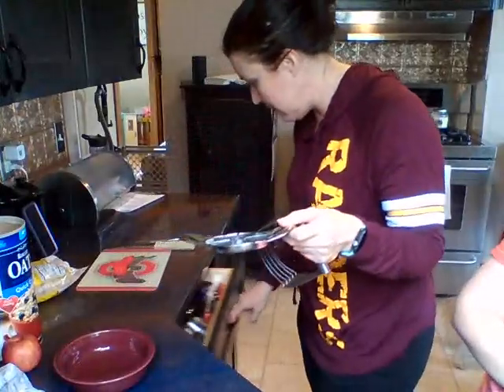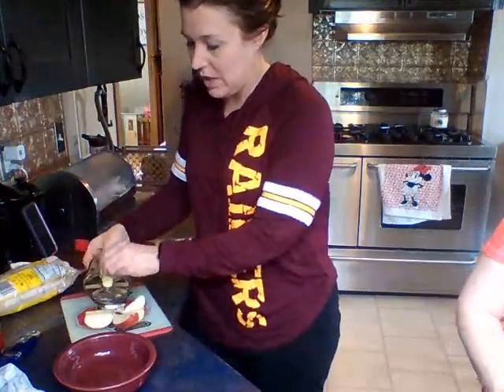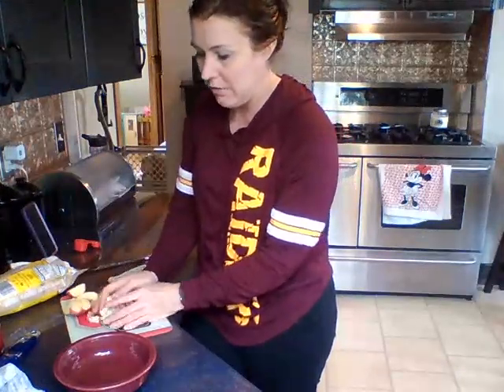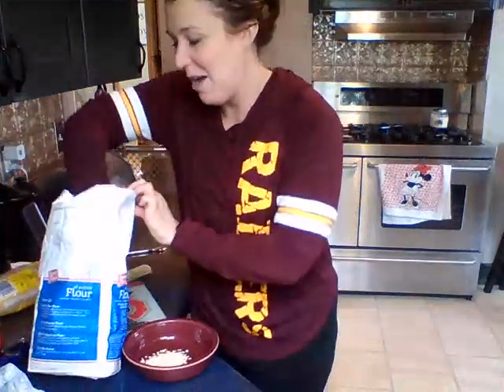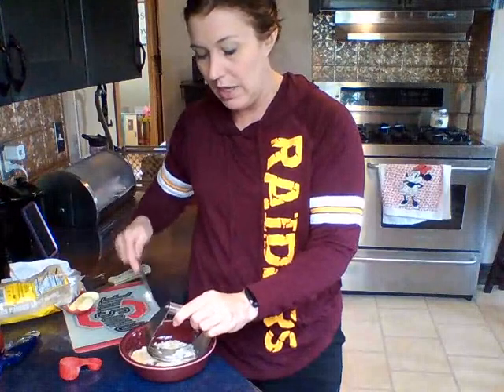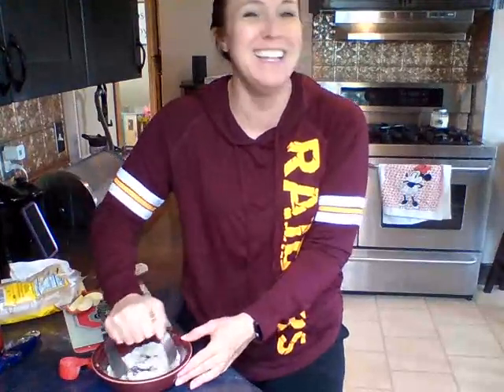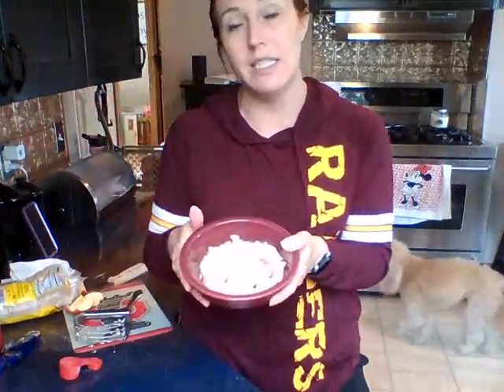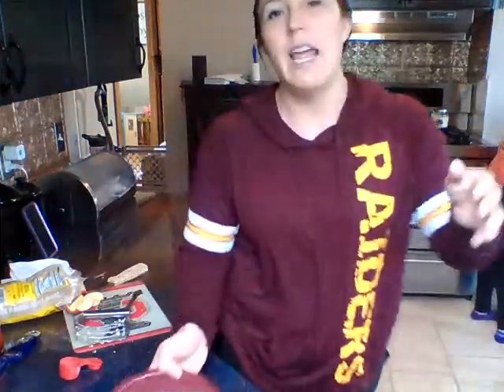microwave apple crisp